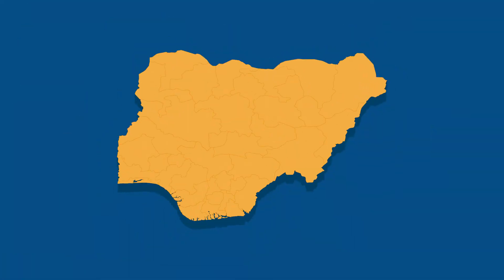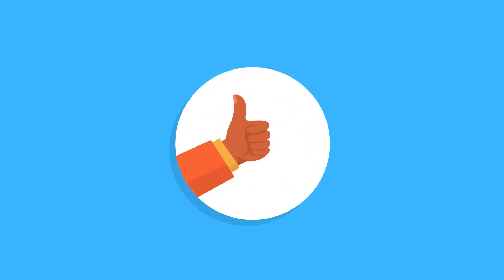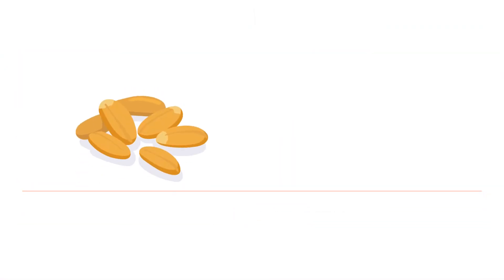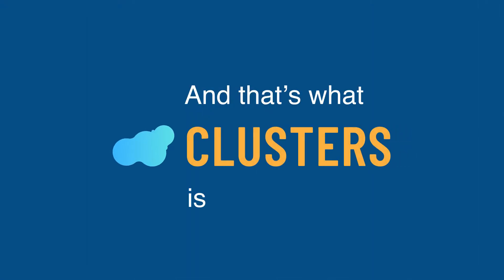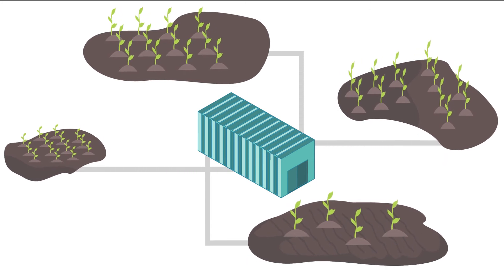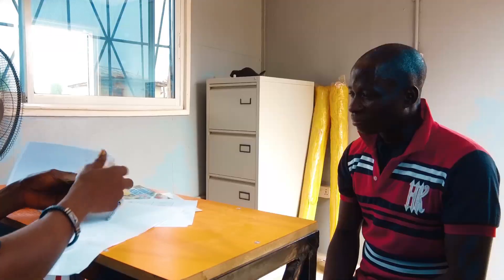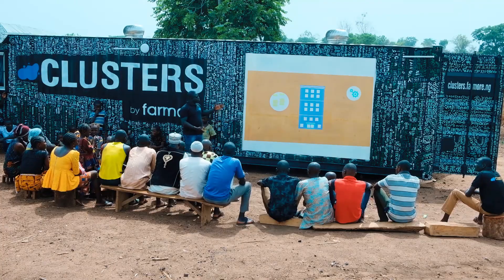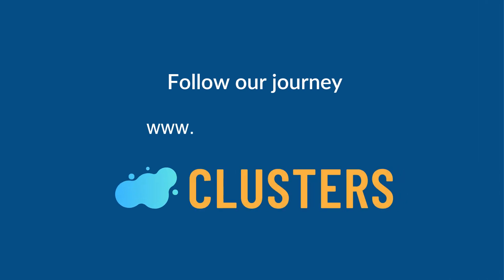Clusters by Farmore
Introducing our smallholder farmer clustering service.